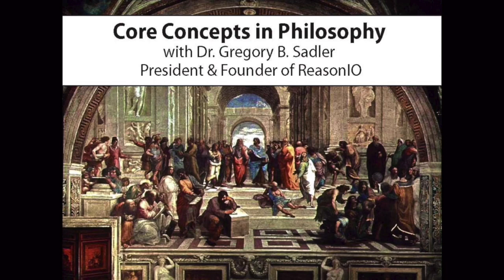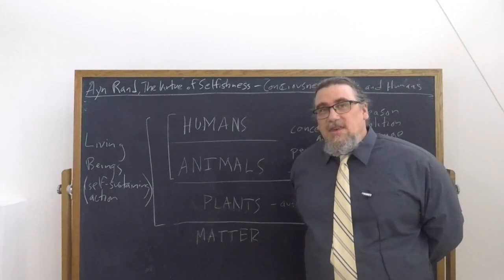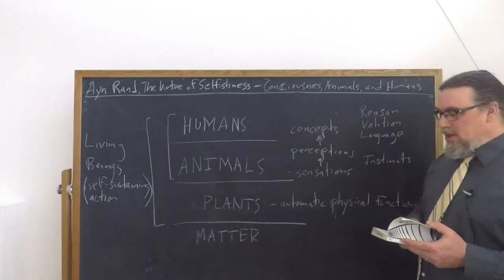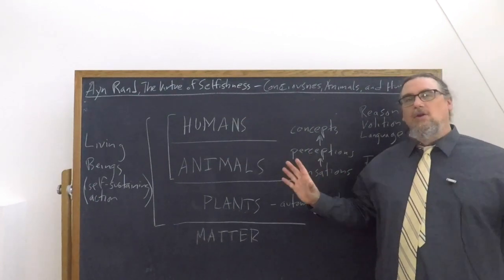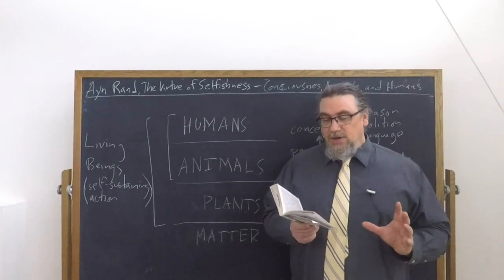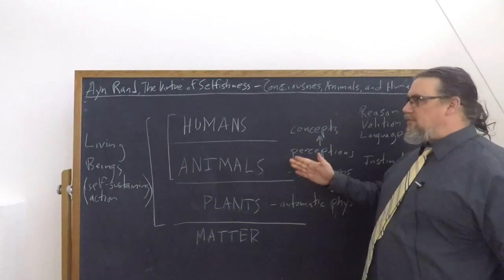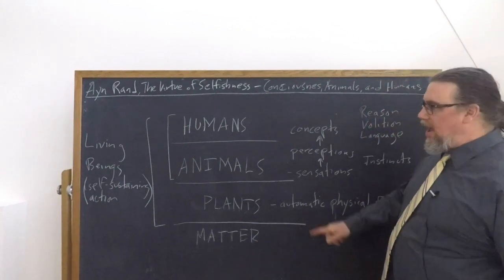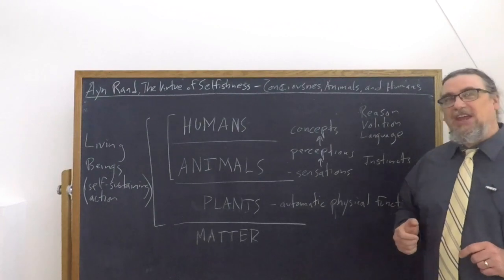Ayn Rand, The Virtue of Selfishness | Consciousness, Animals, and Humans | Philosophy Core Concepts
This Core Concept video focuses on Ayn Rand's essay "the Objectivist Ethics" (In The Virtue of Selfishness), specifically on her discussion of the difference between other animals and human beings, which has to do with the range and types of consciousness we have.

You can find the copy of Rand's book, The Virtue of Selfishness